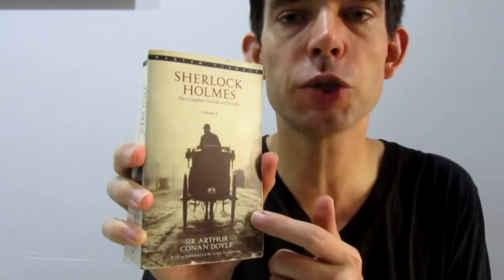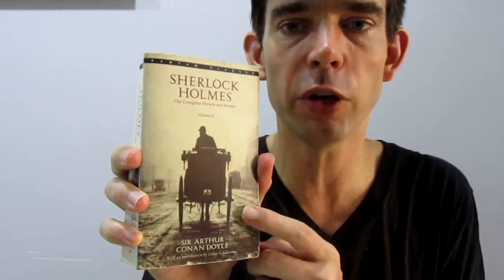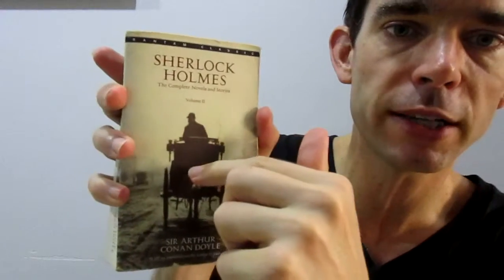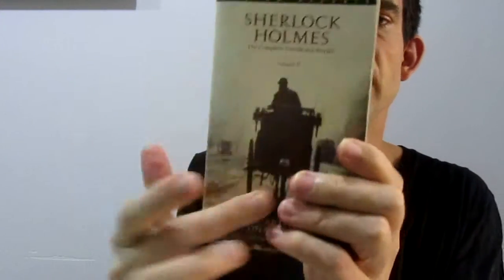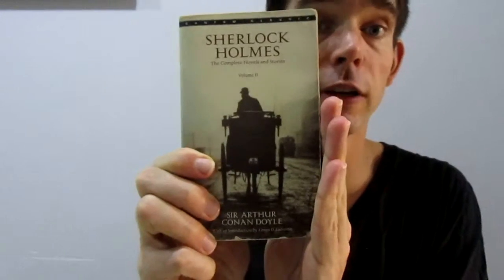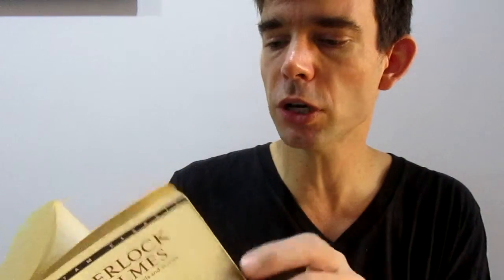Sherlock Holmes: The Complete Novels and Stories Volume 1 by Sir Arthur Conan Doyle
This is part of my "Scripted Book Review" series.  For more information on what this is and why I'm doing it, see HERE: